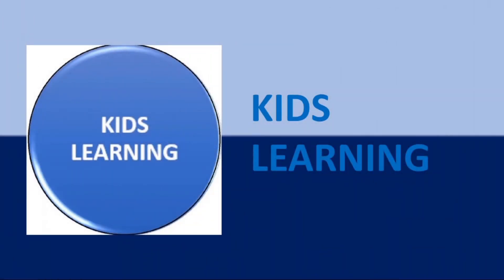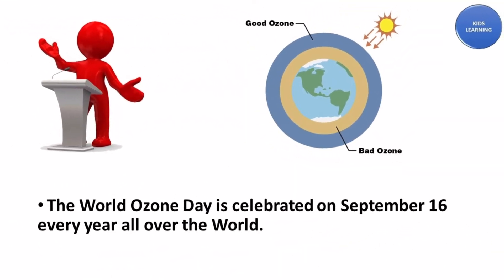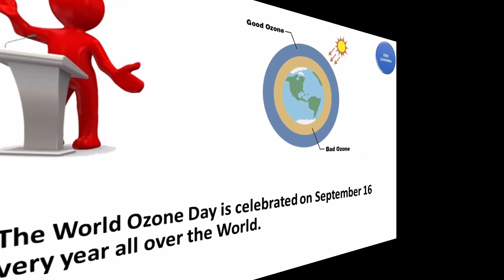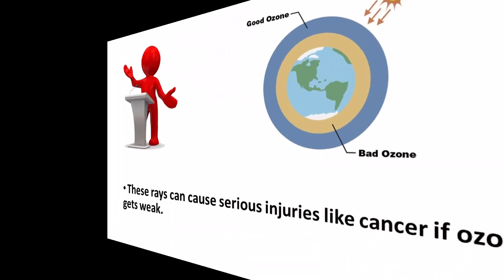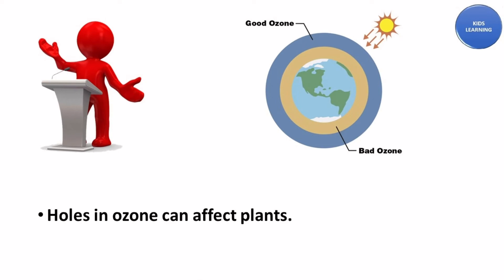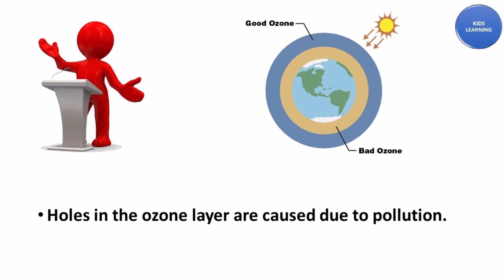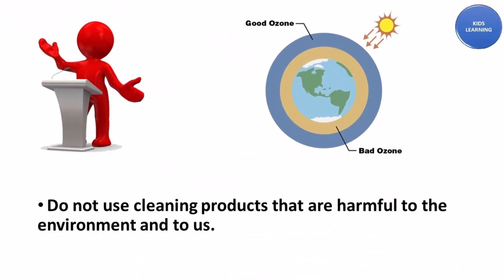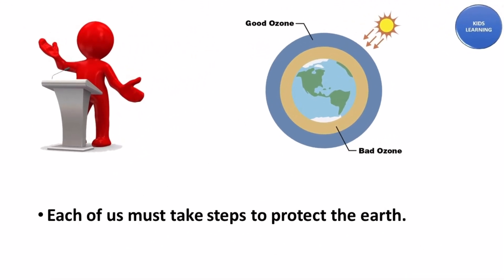World Ozone Day Speech in English |10 lines on world ozone day | etube kids learning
10 lines speech on world ozone day
10 lines on world ozone day
Ozone day speech in English